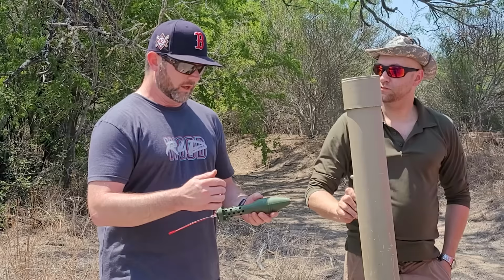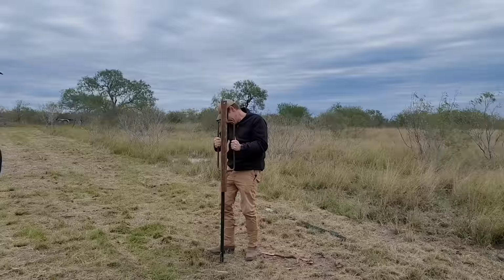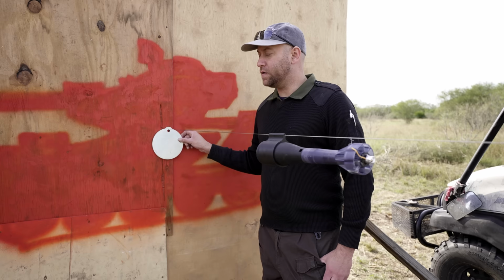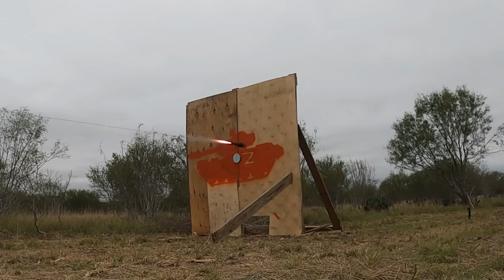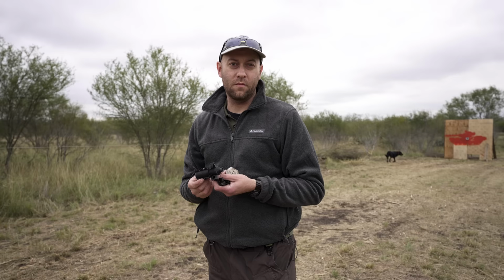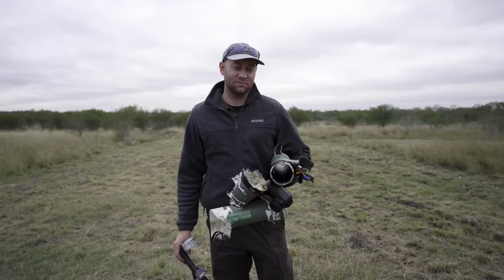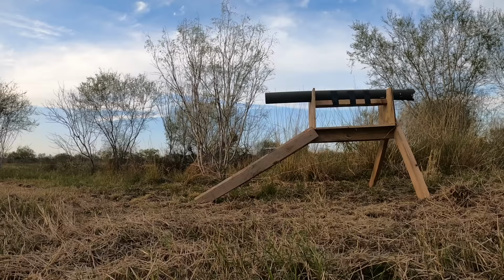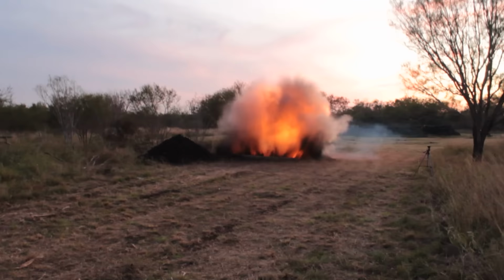3D Printed Explosive Rocket Testing | Feat D&S Creations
3D printing ordnance is nothing new here at Ordnance Lab. We made 3D printed claymores a while back which were a big success. D&S Creations helped us achieve a new level of 3D printed when they reached out to us with their rocket project. They had some prototypes that were really impressive, and needed us to help them get to them to go boom. That's sort of our thing so how could we refuse?

Steve returned to the ranch to test out both shape charges, featured in our last video, and 3D printed rocket improvements. These are all prototypes he made over the course of several months and the idea to test them for functionality. Also to see if a 3D printed explosive shaped charge concept is feasible with this design. These are very much in the early stages of development so we were not expecting magic to happen. How well did they work out? Well, you will needed to watch the video to find out!

Music
TeknoAXE - Revenge of the Atari Overlords

Chapters
00:00 – Introduction
02:47 – Sean’s Rant About Legalities And Other Topics
04:18 – Wire Guided Rocket Test
05:27 – Inert Rocket Testing
07:01 – Live Rocket Testing
09:50 – Final Thoughts